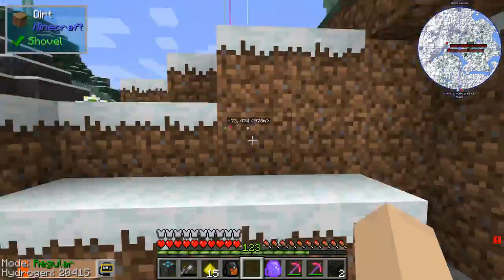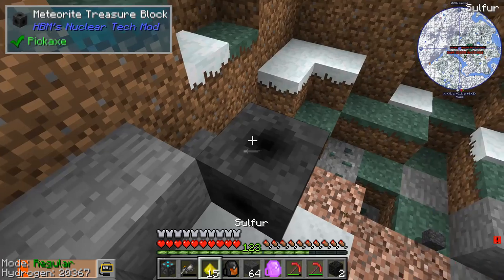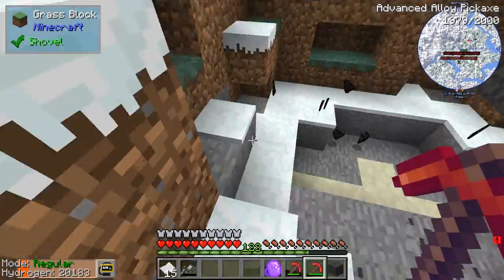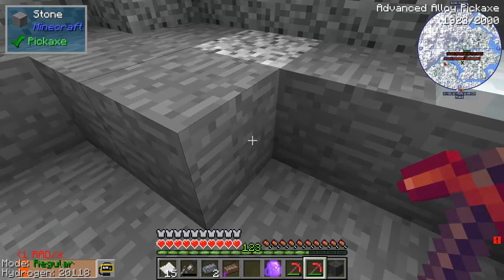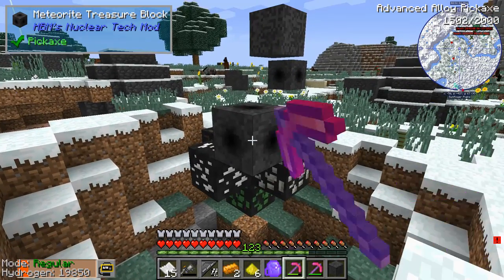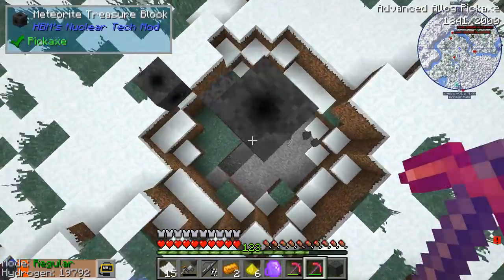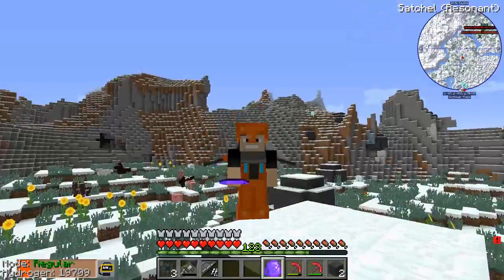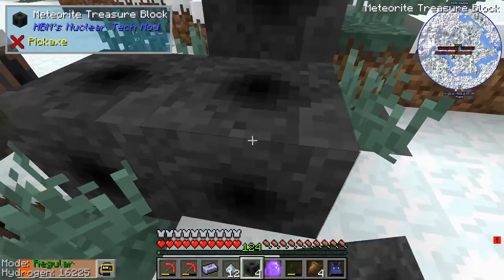METEOR MINING FUN?! Nuclear Winter